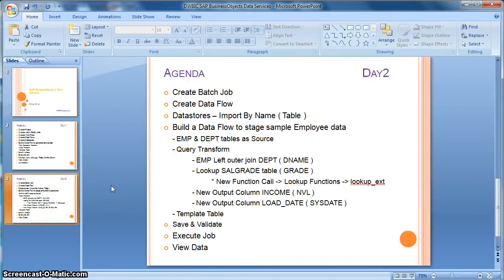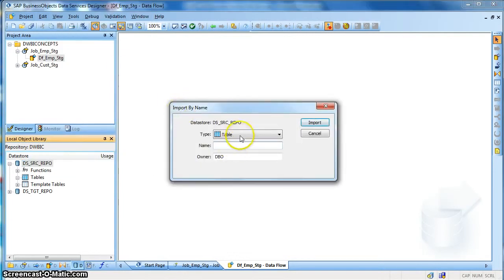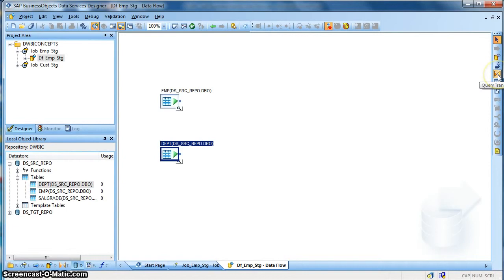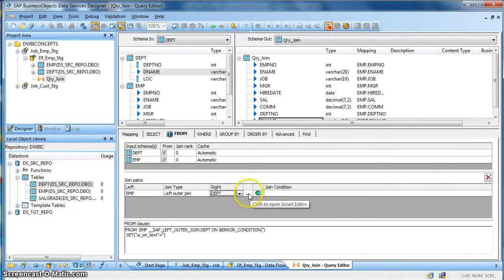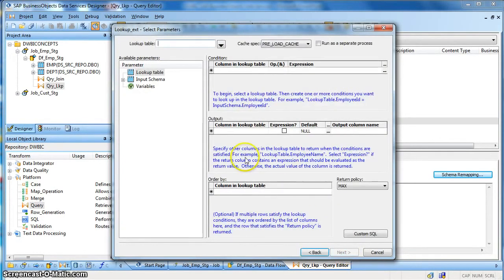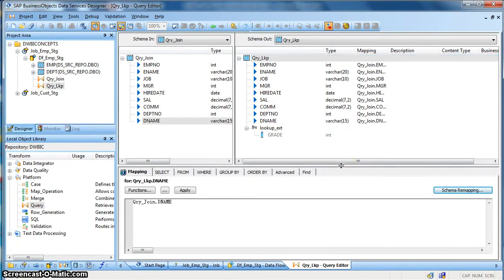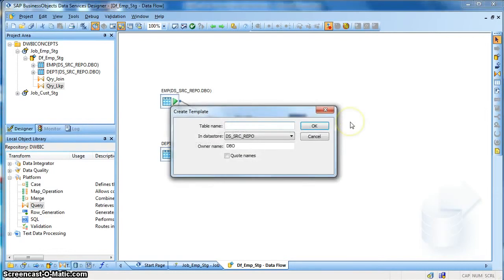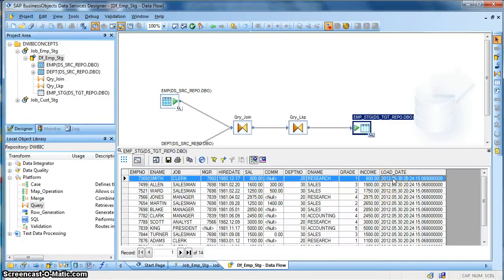BODS Tutorial 002 Using Lookup & Join in Data Services